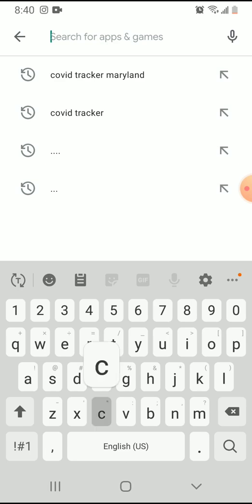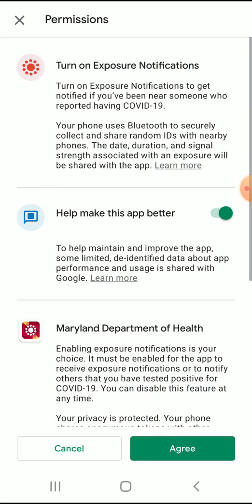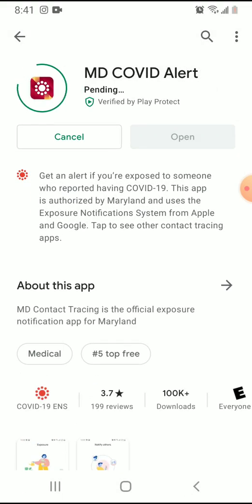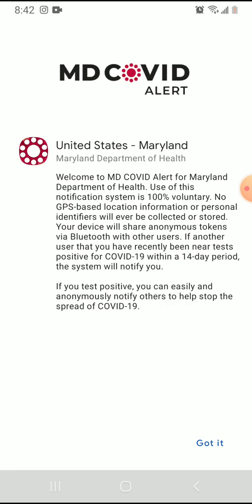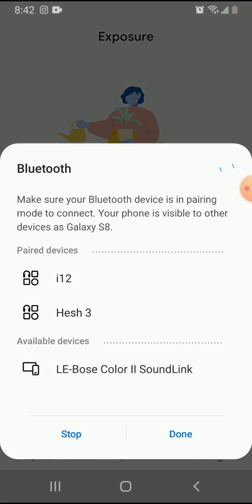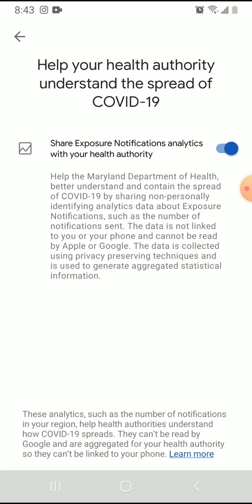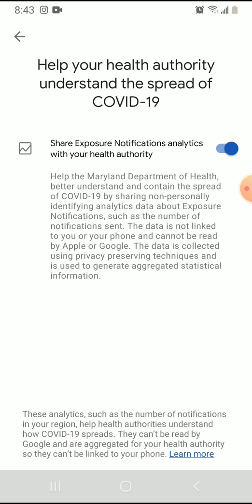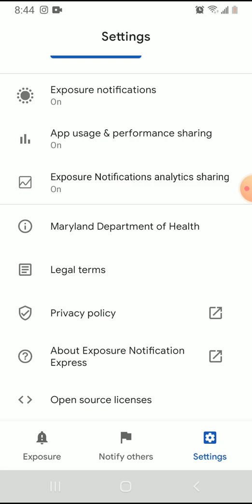How to track Covid 19 (Tracker)